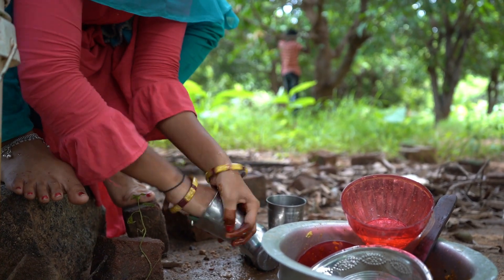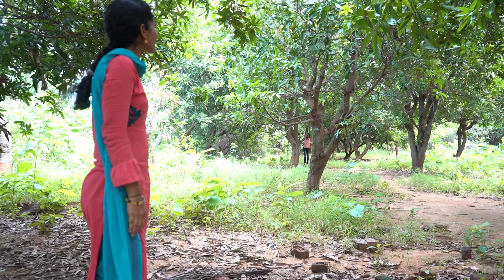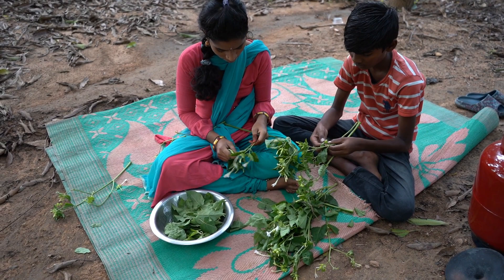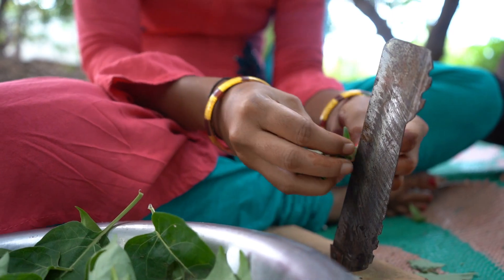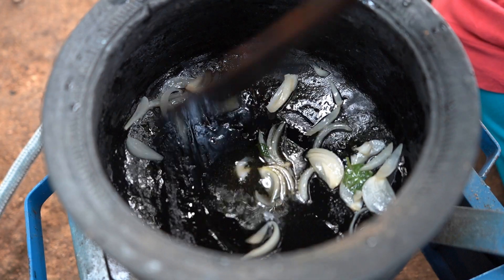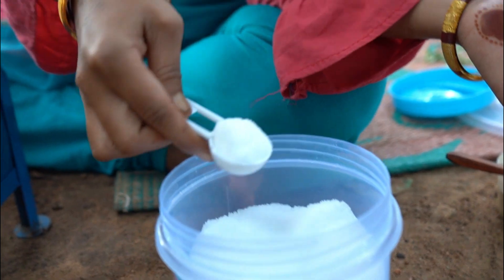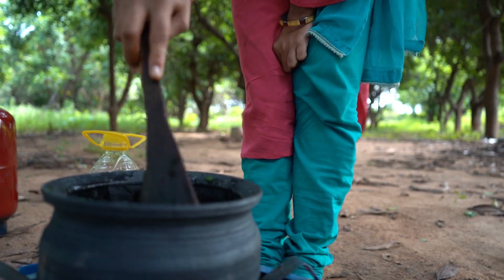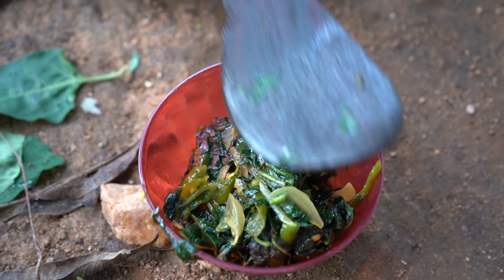gurumasi ఆకు కూర గురుమాసి ఆకు చెట్టు కూర village style recipes traditional cooking making easy curry